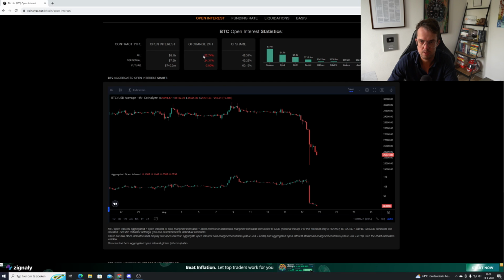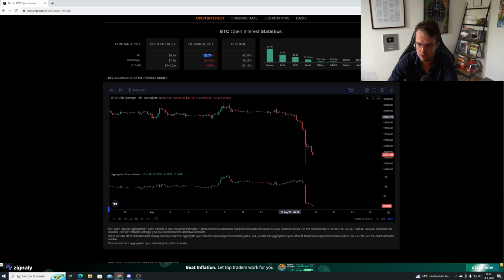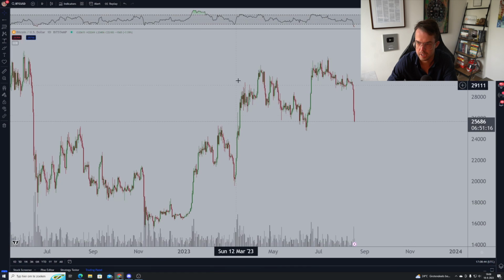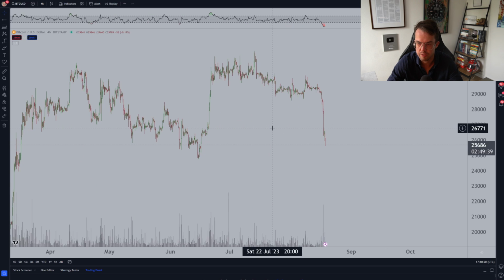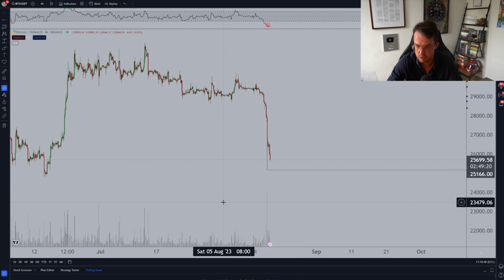Bitcoin CRASH, Time to Sell? | CryptoMichNL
💰 125% ROI in 2023, join here for more trades and educational content
💰 Get $40 free after depositing $300 + win 1 month membership at MN trading if you sign-up before September 1st

Yesterday crypto took a huge dive. Let's analyse the situation and take a look at the charts.

💰 Get $40 free when you deposit $300 before September 1st and you might win 1 month membership at MN trading. Sign-up before September 1st

👏 All links to get you to the next level in your journey as a Crypto investor and trader! ▪️ My Trade Letter, three times per week all crypto market info:

📲 Stay up to date on more insights:
▪️ Three times per week, the latest market information on Crypto, Bitcoin and more in our Trade Letter
▪️ One week FREE access to our Premium Platform, where you can see all my real time trades in FX, crypto, copytrading and more